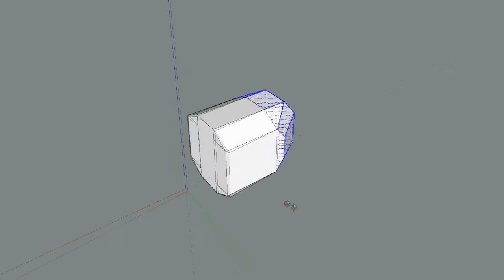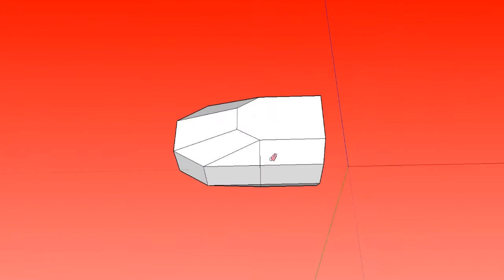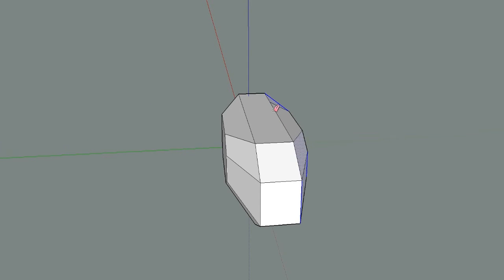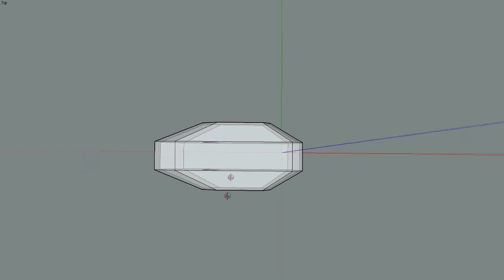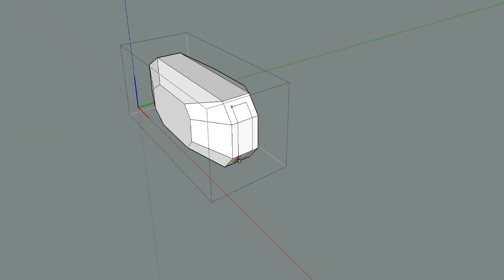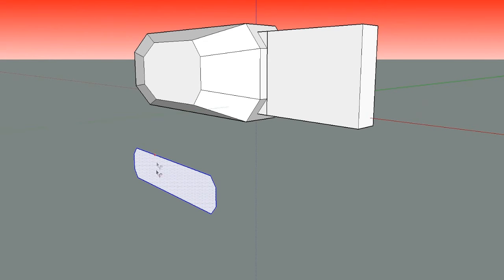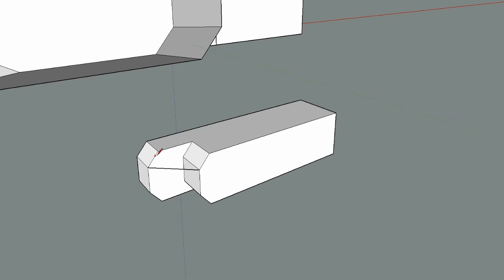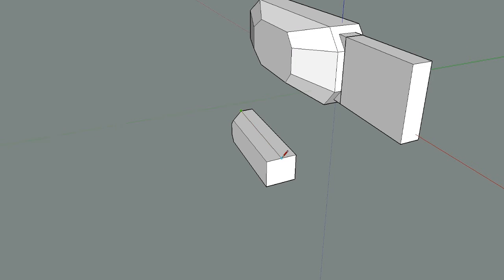Google Sketchup Spaceship Tutorial/Walkthrough 2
Welcome back to part 2 of the series. My video making is proceeding sooooo much better now! So please expect alot of videos within the next few days and weeks!